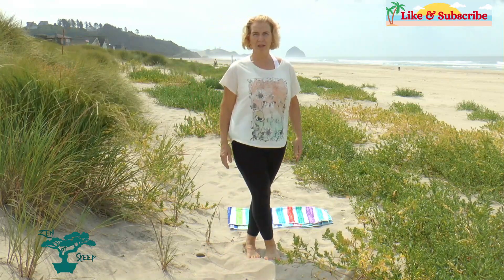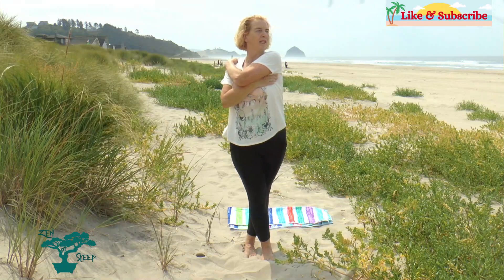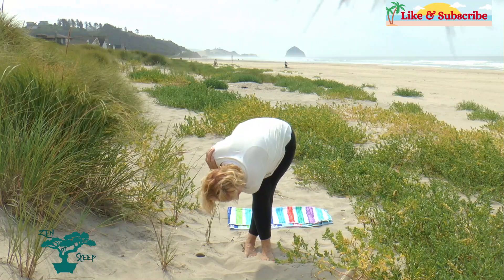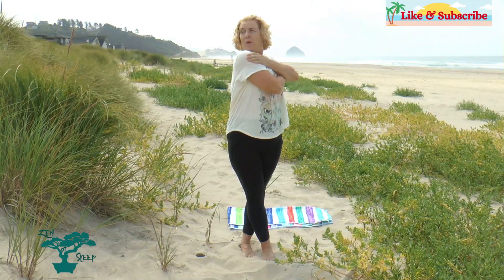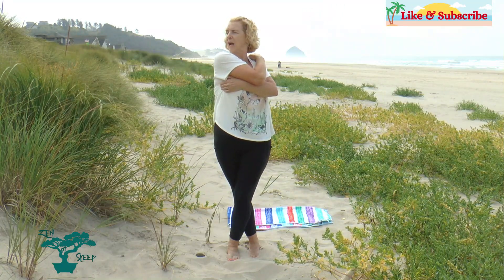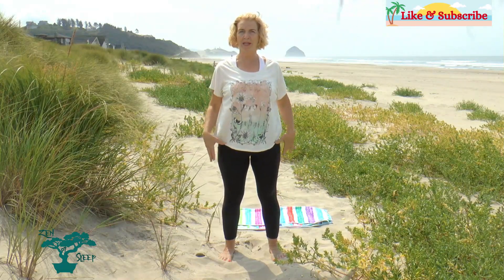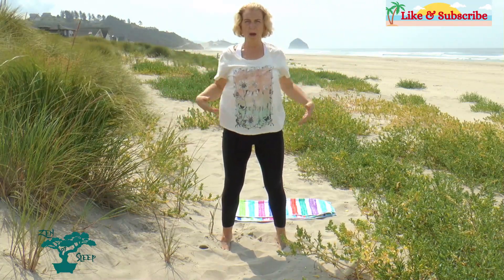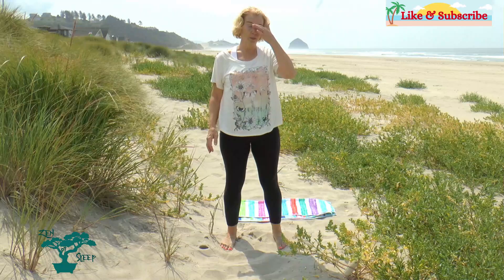Hip Release Routine for Hip& Sciatic Pain and Range of Motion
Reduces tension in hips
Reduces tension in low back and sciatic
Lowers stress levels

Reduce Stress in the body. and it allows your body to heal. Heal from pain, trauma, and auto-immune issues.

Fascial Maneuvers are a movement process that activates the body's healing and growth processes. They help to increase range of motion, reduce stress and increase all over body functionality. The class involves slow, precise movements with deep breathing which is easy and open to all ages and levels.

Fascial Maneuvers work best when done daily. The best place to start is a 20 minute daily routine of the Stress Reset and Organ reset. You can add the other movements as needed for your specific body's needs.

Follow along with our videos/routines and we will guide you through the process.

WHAT IS FASCIA? WHAT IS A FASCIAL MANEUVER?

MY STORY.
I am 56 and had pain in my hips, burning pain in my foot/ankle, tinnitus, jaw clenching and left teeth rubbing on tongue, insomnia and auto-immune issues. I had healed my auto-immune issues to about 85% with diet and herbs, but got stuck and plateaued for the last year or 2. FM's have helped me heal those the rest of the way. My pain is gone and I am now just dealing with fascial tightness in a few areas of my body. My tinnitus in 8 months is just about gone. My teeth no longer rub on the side of my tongue. My stress levels have majorly decreased which has resulted in better sleep, weight loss, and an over all feeling of wellbeing. FM's have really changed my life and helped me reverse my ageing process. I feel so much better and have so much more energy! I am also a Thai Massage therapist and Bowen Therapist. I have now found something that I can do on myself to heal my own body. I am here to pass along what I have learned with FM's to help you have a better, healthier, more energetic and pain free life!

Fascia Maneuver Base Moves provided by Human Garage